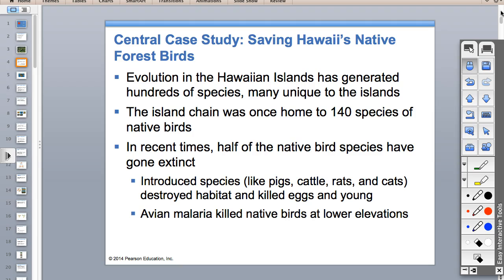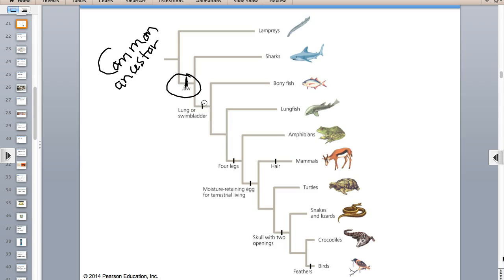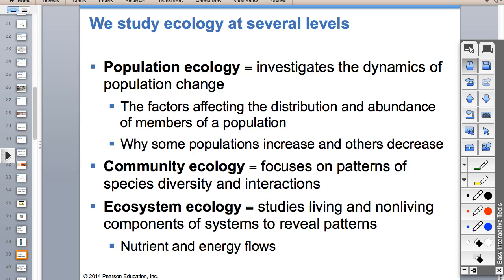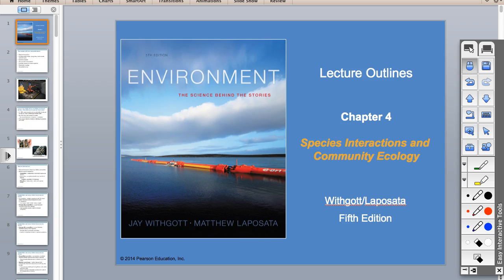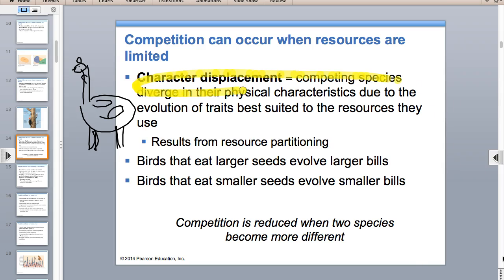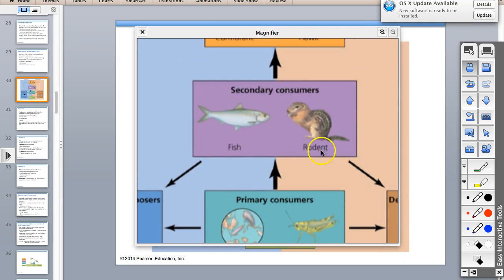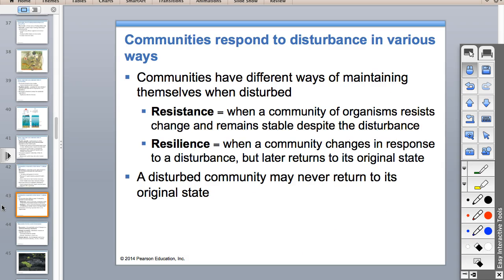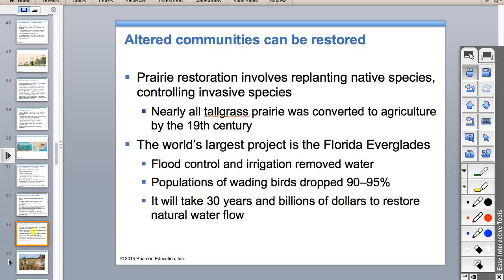Unit 2 Day 1- Evolution and Ecological Communities